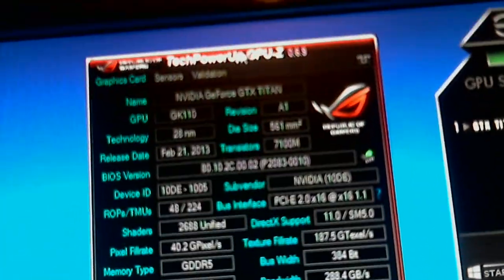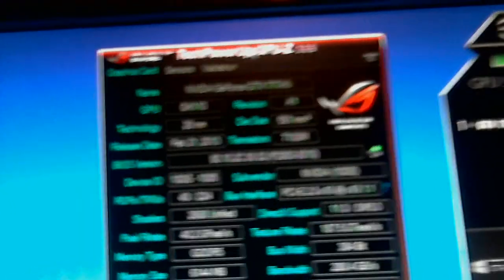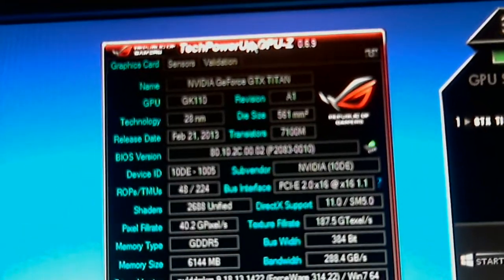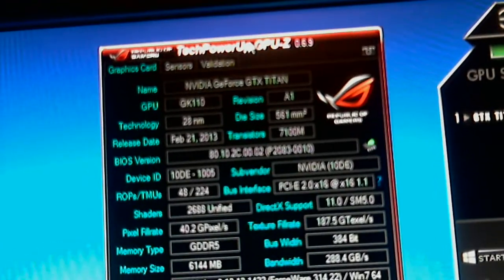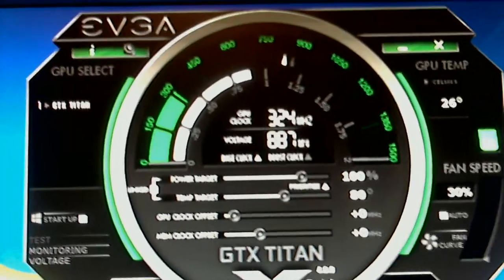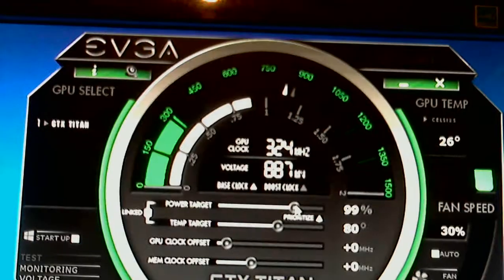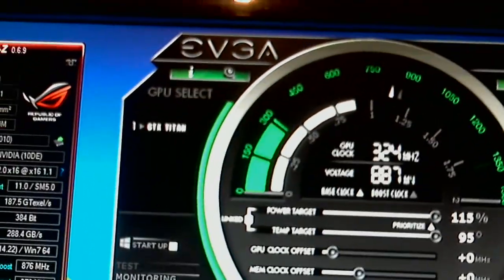Unleash the beast Titan bios flashing a success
guides